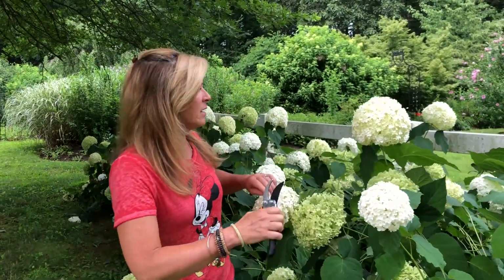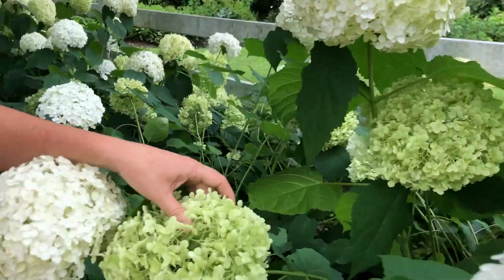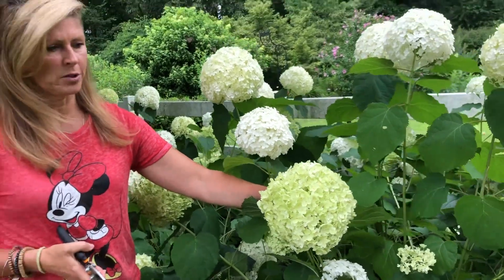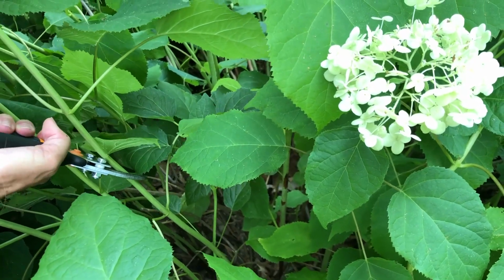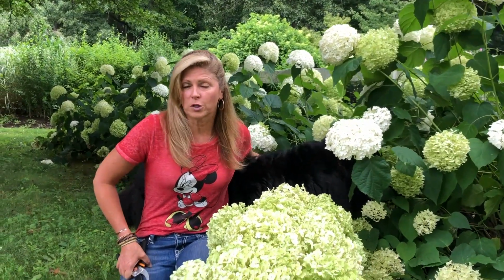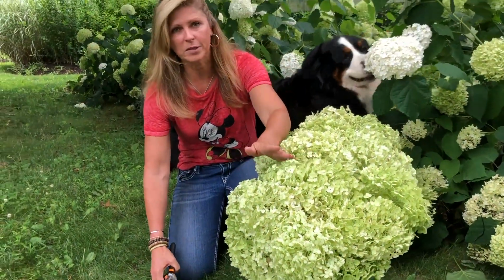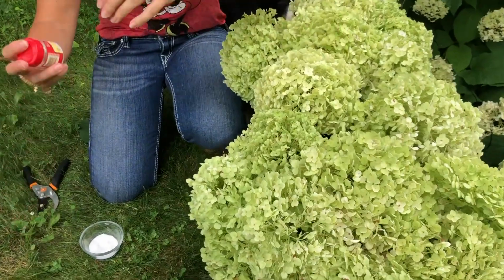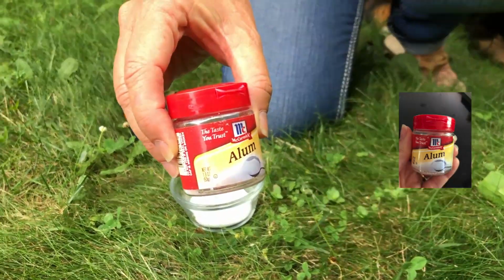Annabelle Hydrangea Flower Farmer Tips For Cutting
➡️ SHOP HYDRANGEAS - NOTE THAT THE INCREDIBALL HYDRANGEAS ARE THE ONES THAT ARE SIMILAR TO ANNABELLE HYDRANGEA BUT HAVE STURDIER STEMS

Hi Flower tribe, It’s Kelly Lehman Owner of Cranbury Fields Flower Farm and today I’d like to show you a few Annabelle Hydrangea Flower Farmer Tips for Cutting your  hydrangea blooms. These garden tips will help you get the maximum vase life from your fresh cut hydrangea flowers from your gardens.

 I like to wait until these Annabelle Hydrangeas are in the semi dried form before i cut them. I found that when i cut these blooms in the white stage, they would flop in the vase after only a day of two. For extended vase life for these flowers, Hold off on cutting them until they are in the semi dried or dried flower stage.

It's also important to consider the fact that super hot sunny days may fry these flower heads if they are not hydrated enough on the plant so keep them well watered on hot days. Proper irrigation will make them last longer in a prettier state on the plant.

We have lots of hydrangea plant care tips on this garden tip playlist that garden lovers will enjoy.

Incrediball Hydrangea has a similar look to these hydrangea and is supposed to have sturdier stems. I need to try the Incrediball series out. I'll let you know how i like them once i get them planted in the flower farm.

🌸 More Free Flower “Power Tips”
For more flower “power tips” join us at our gardeners blog/vlog and become part of our Flower Tribe at ⬇️

Website to shop our bouquets - we ship nationwide !